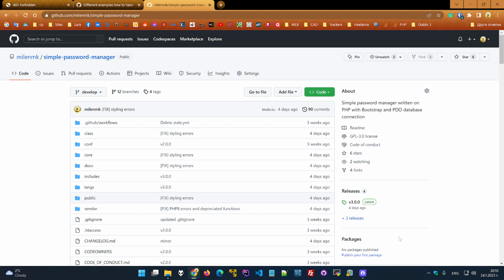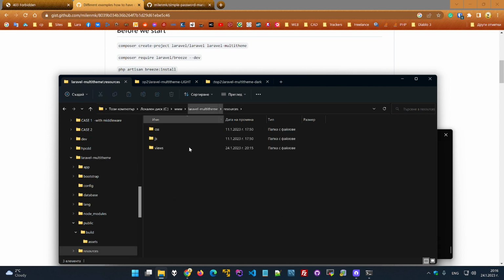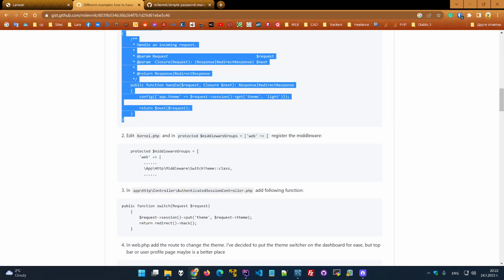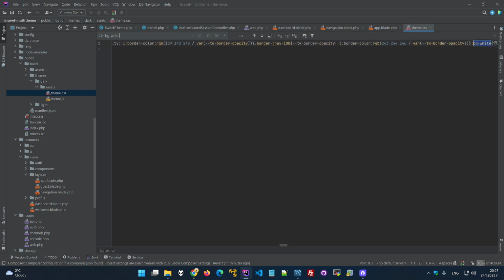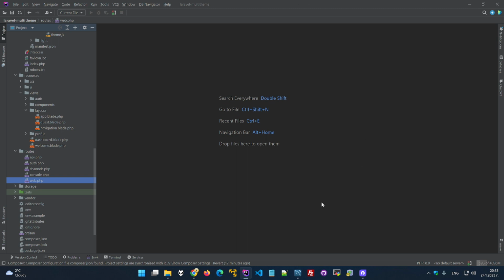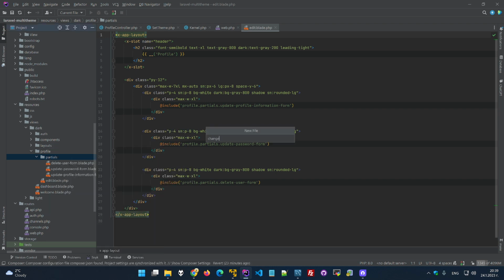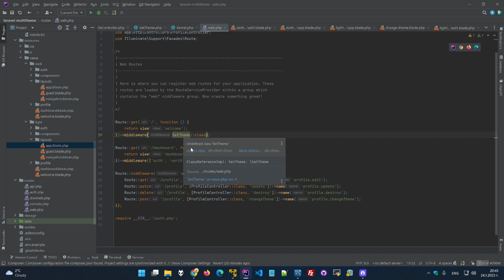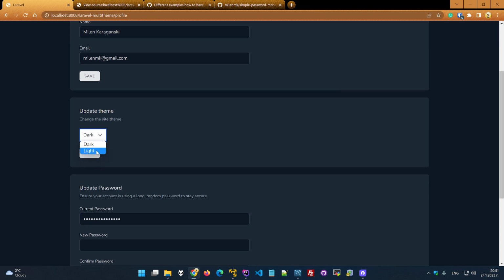Add multitheme support to Laravel project manually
This video will show how you can manually add multi-theme support to a Laravel 9 project without using external libraries.